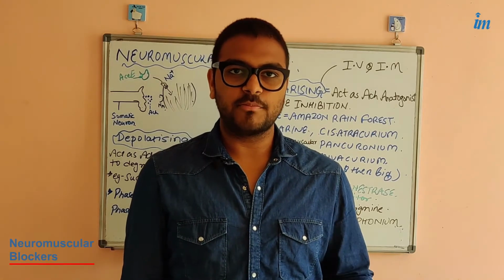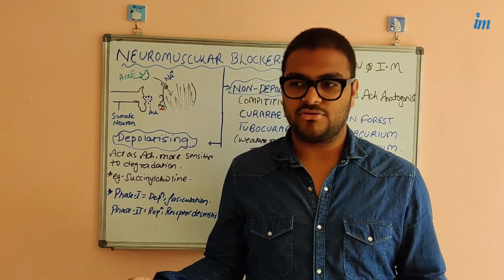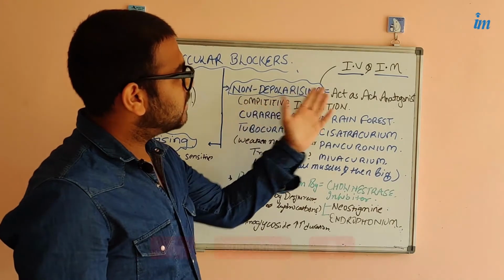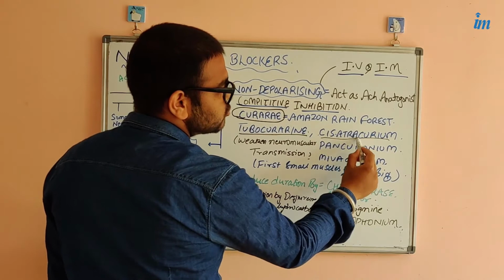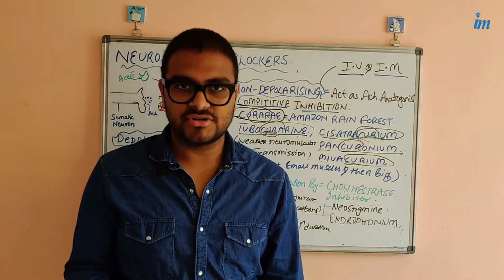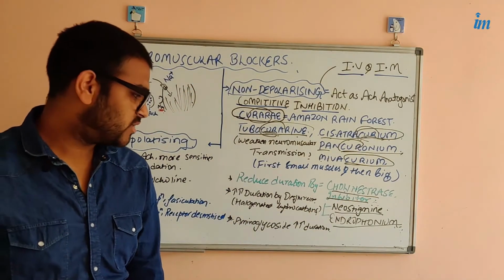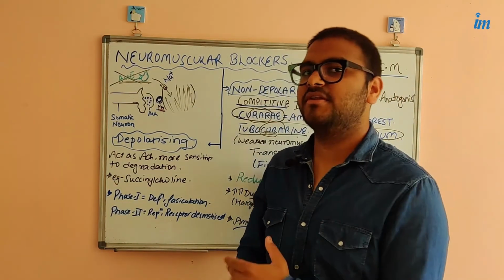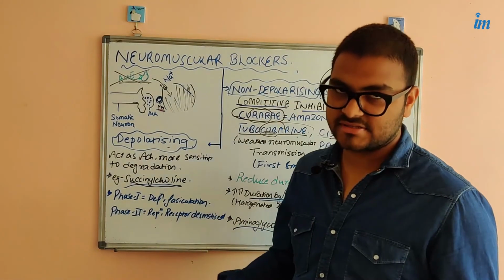Neuromuscular blocking Drugs | Pharmacology | Inspiring Mindz Coaching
Neuromuscular-blocking drugs block neuromuscular transmission at the neuromuscular junction,[1] causing paralysis of the affected skeletal muscles. This is accomplished via their action on the post-synaptic acetylcholine (Nm) receptors.

In clinical use, neuromuscular block is used adjunctively to anesthesia to produce paralysis, firstly to paralyze the vocal cords, and permit intubation of the trachea, and secondly to optimize the surgical field by inhibiting spontaneous ventilation, and causing relaxation of skeletal muscles. Because the appropriate dose of neuromuscular-blocking drug may paralyze muscles required for breathing (i.e., the diaphragm), mechanical ventilation should be available to maintain adequate respiration.

Patients are still aware of pain even after full conduction block has occurred; hence, general anesthetics and/or analgesics must also be given to prevent anesthesia awareness.